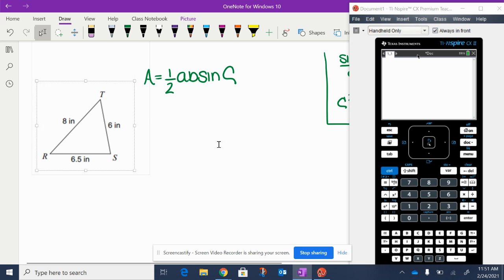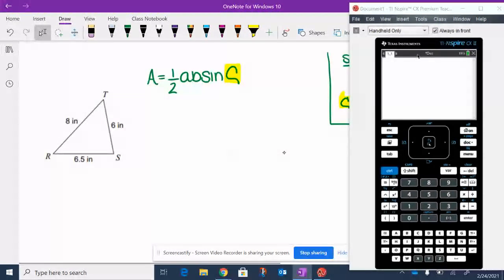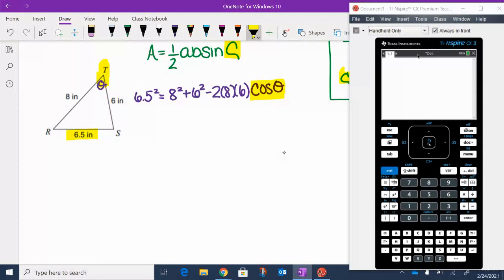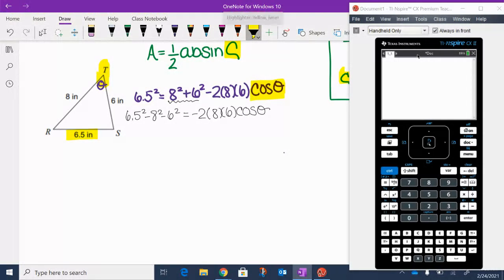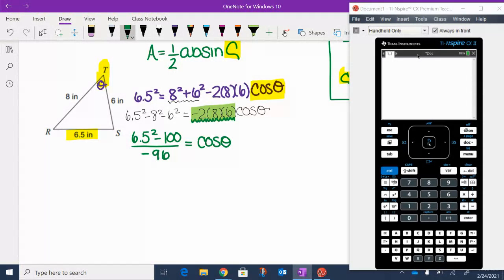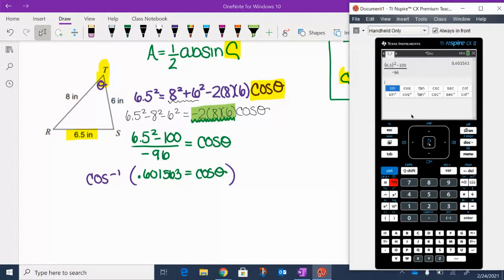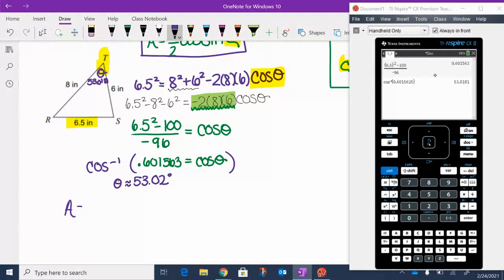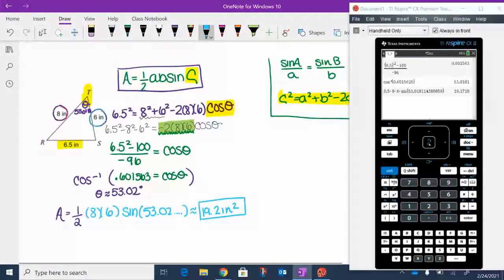Area of Triangles Example 2